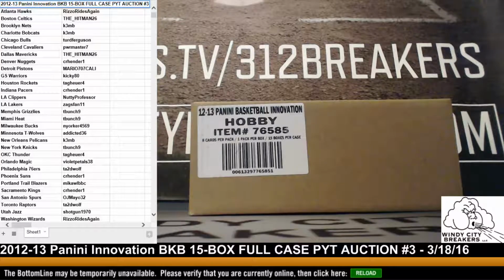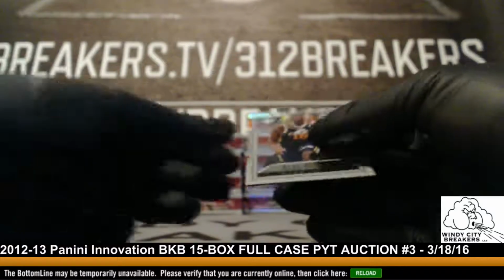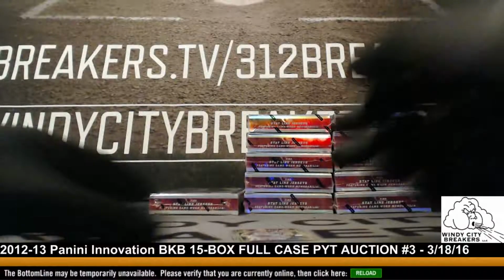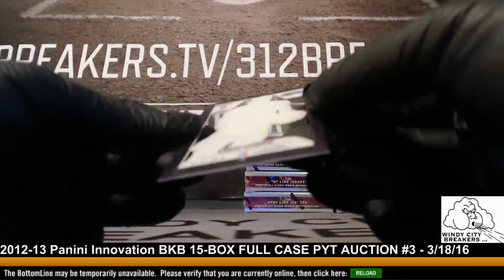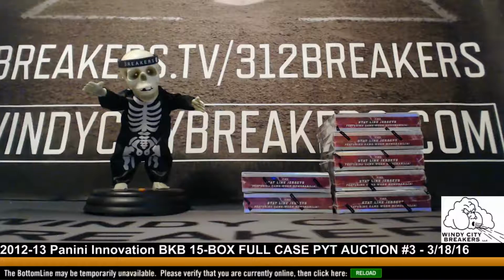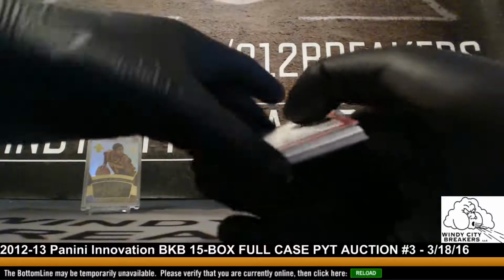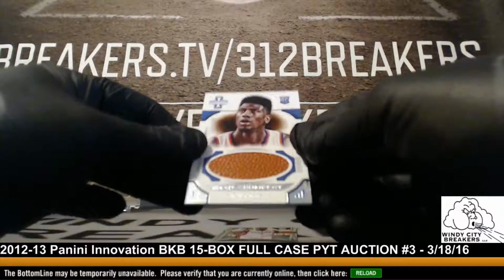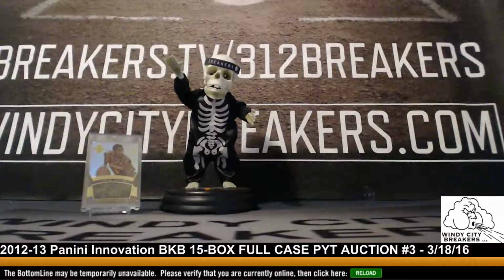2012-13 Panini Innovation BKB 15-BOX FULL CASE PYT AUCTION #3 - 3/19/16